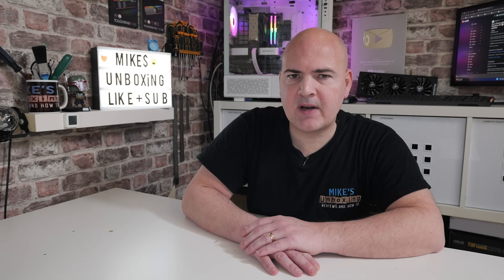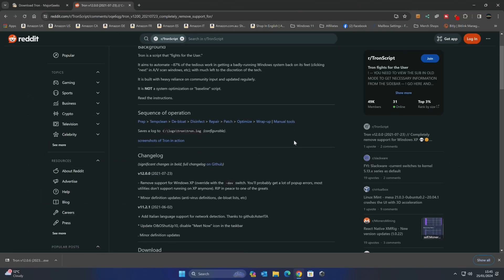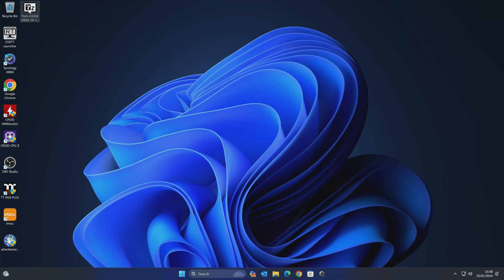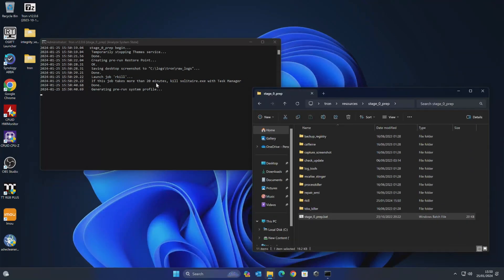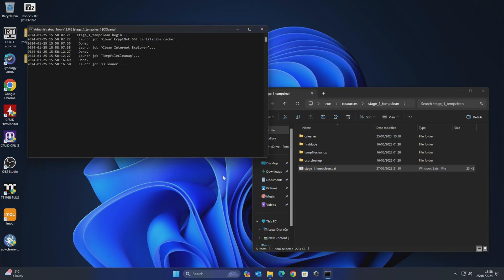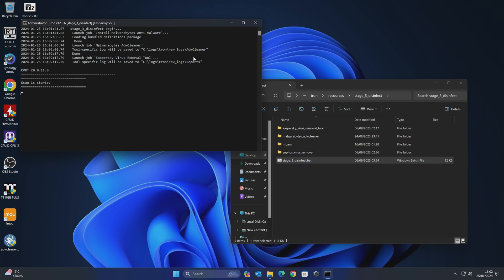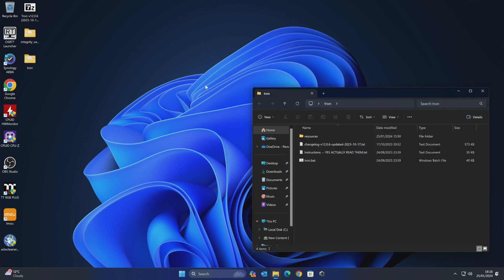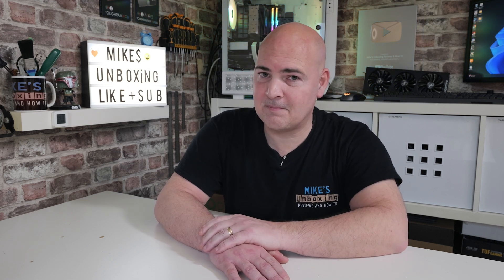Remove ANY Virus Or Spyware From Your Windows Computer With A FREE & Easy Program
remove ANY virus or spyware from your Windows computer with a FREE and easy program
Today we are looking at the brilliant FREE toolkit to remove malware, trojans, virus, rootkits and lots lots more.
Tron is a really easy way to clean up an infected working PC. there are 8 main components or sections to the tool, and it you like you can just run the tron.bat script and it will do the rest!
For me i just want to use the three subsections.
Prep, then remove temp files and then neutralise and disinfect the PC.
That will all be shown in the video and some other helpful tips along the way.